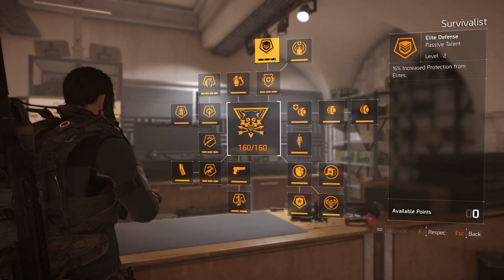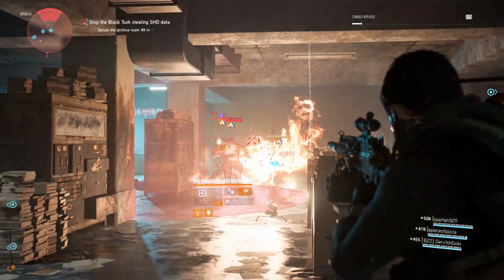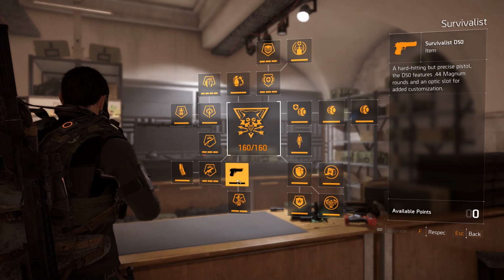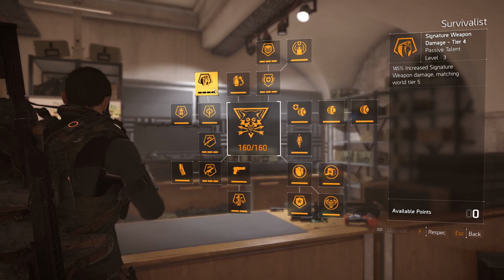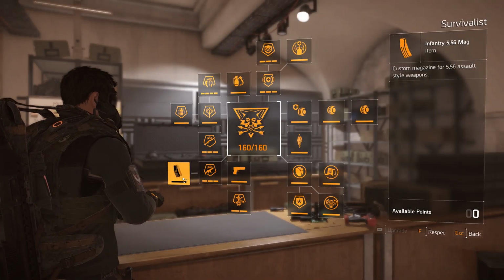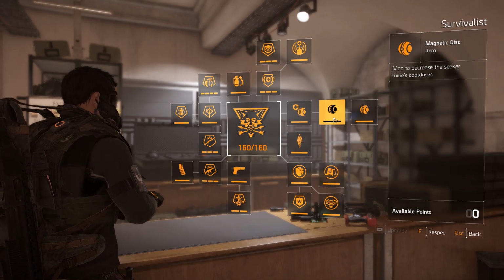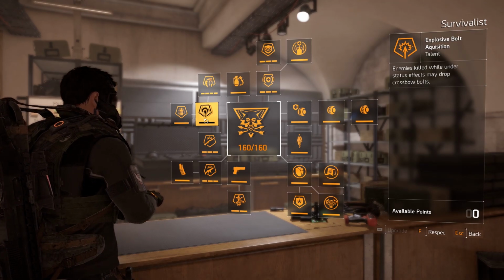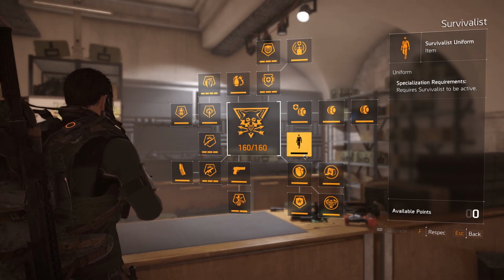The Division 2 | Survivalist Specialization Review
Wondering what the Survivalist Specialization in the Division 2 is all about? In this video, we will break it down and analyze what's good about it, and what isn't.

Game info:
- Platforms: PC, PlayStation 4, Xbox One
- Release Date: March 15, 2019
- Genres: Action role-playing, survival, third person shooter
- Modes: Multiplayer
- Engine: Snowdrop
| Developer: Massive Entertainment
| Publisher: Ubisoft
| Director: Mathias Karlson
| Composer: Ola Strandh
| Series: Tom Clancy's

The Division 2: Recommended system requirements – 1080p | 60 FPS:
OS: Windows 7 | 8 | 10
CPU: AMD Ryzen 5 1500X | Intel Core I7-4790
RAM: 8 GB
GPU: AMD RX 480 | Nvidia Geforce GTX 970
VRAM: 4 GB
DirectX: DirectX 11 | 12

My System
OS: Windows 10 Home (64-bit Edition)
MOTHERBOARD: ASRock X370 Killer
POWERSUPPLY: 600 Watts - EVGA 600 80 PLUS Power Supply
GRAPHICS CARD: GeForce GTX 1060 SC
RAM: 40GB DDR4, Corsair Vengeance
CPU: AMD Ryzen 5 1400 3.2GHz [3.4GHz Turbo] Quad-Core 8MB L3 Cache 65W Processor